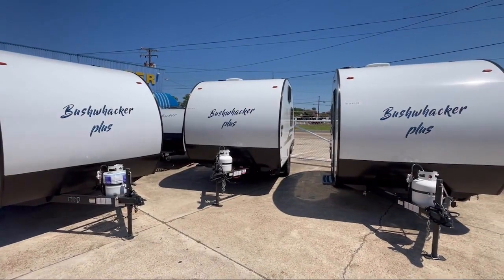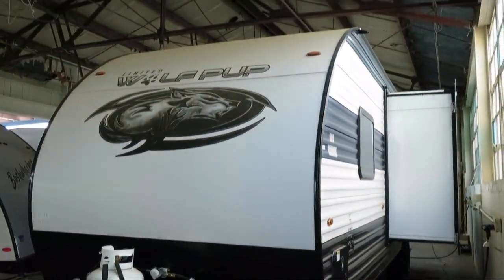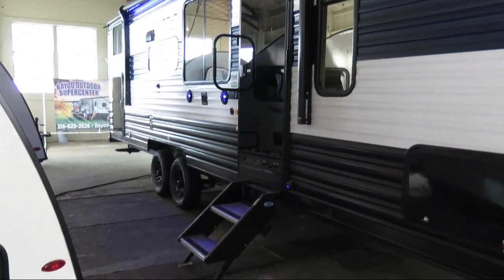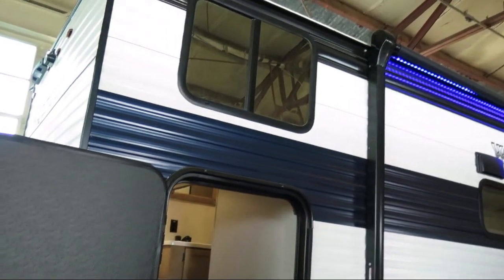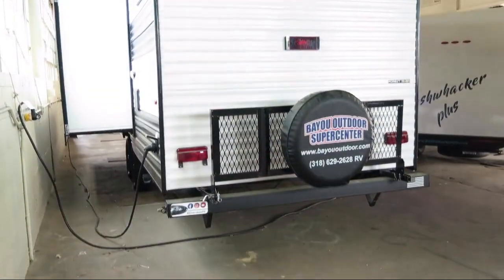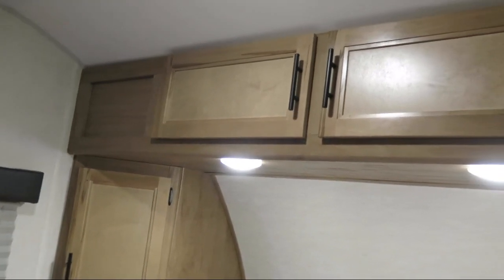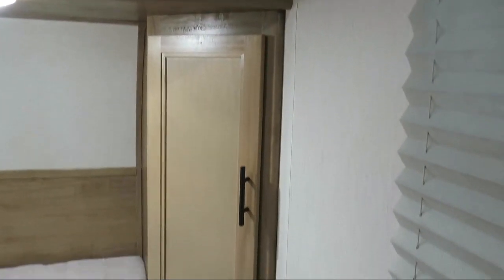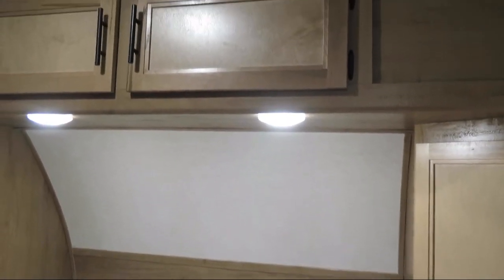2023 Forest River Cherokee Wolf Pup 25JB TravelTrailer For Sale In Bossier Near Shreveport,Louisiana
2023 Forest River Cherokee Wolf Pup 25JB Stock Number: 40054 Vin:40054

Bayou Outdoor
1800 Barksdale Blvd.